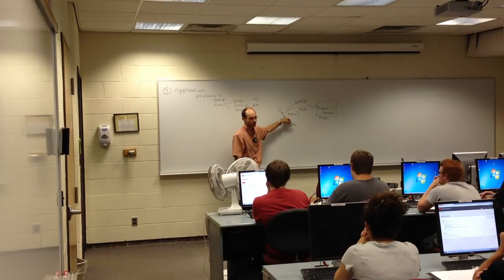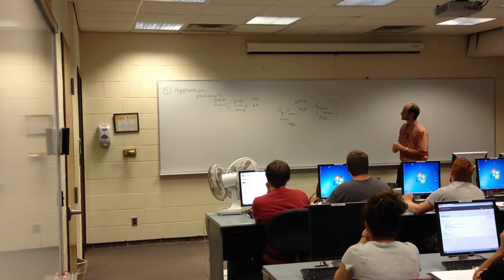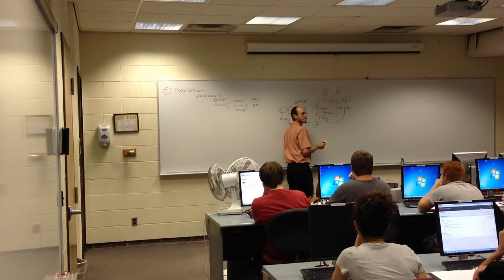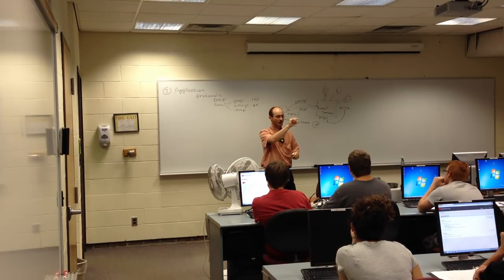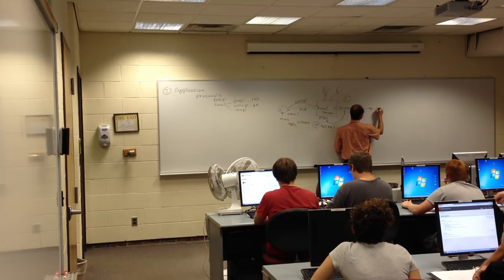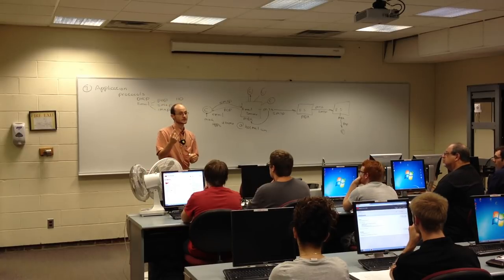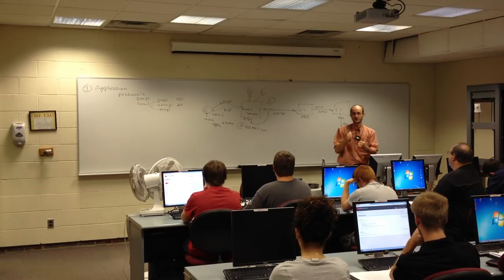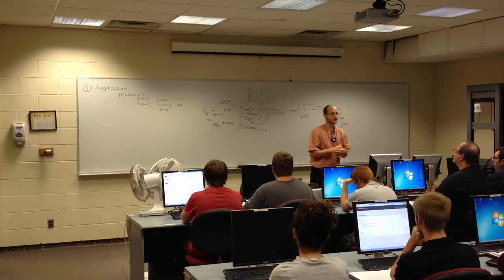Lecture Email and DNS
In this video, we will explore the protocols that make email possible and discuss the theory behind DNS.